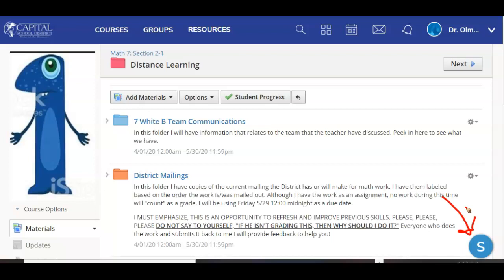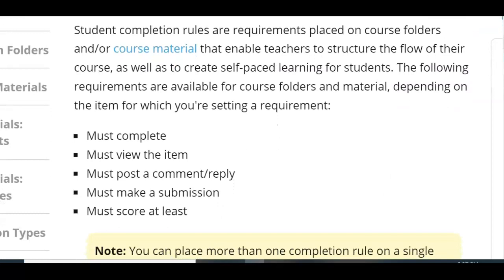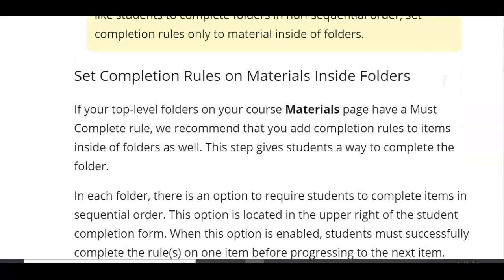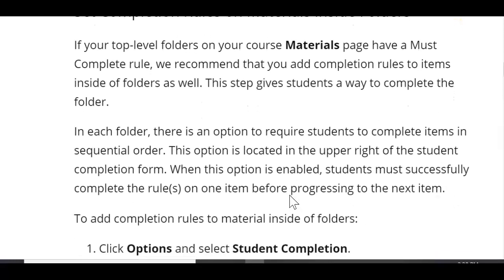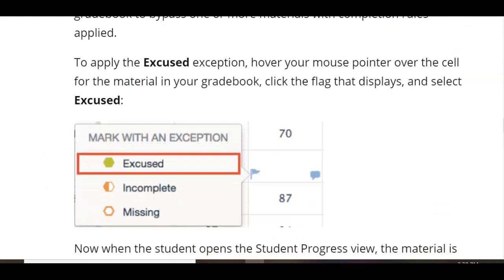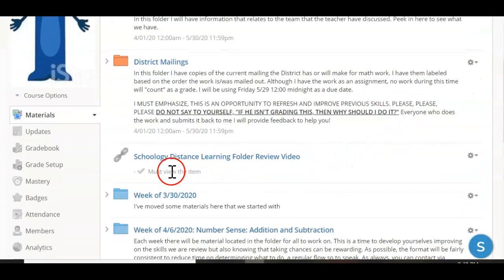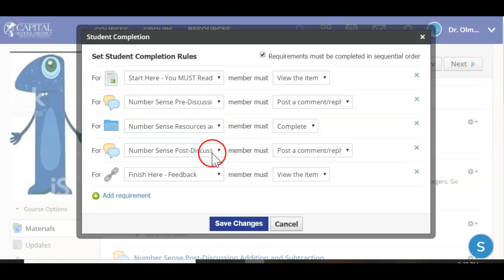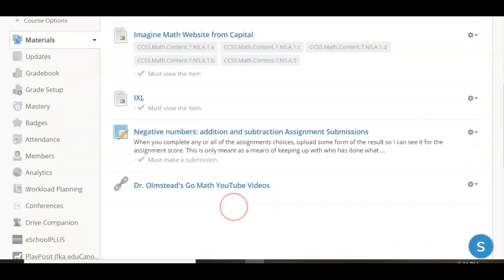Schoology Student Completion Rules